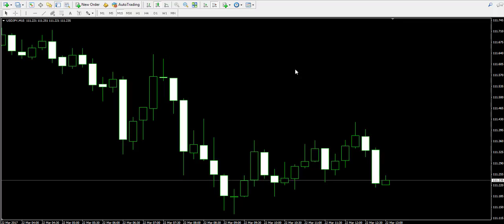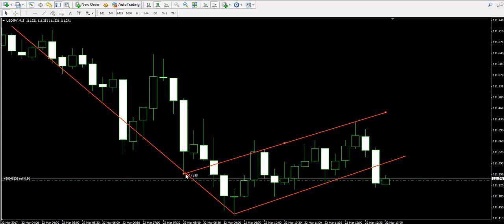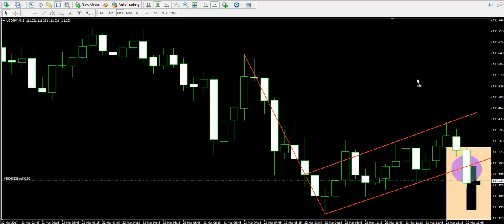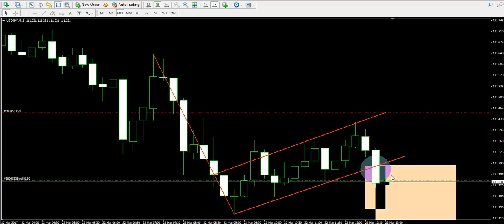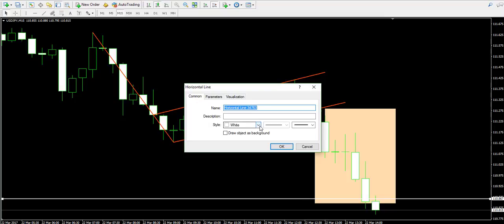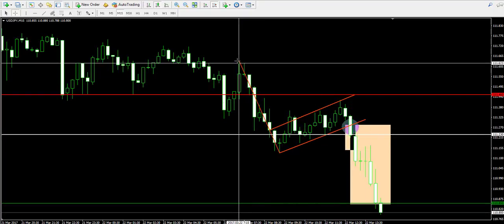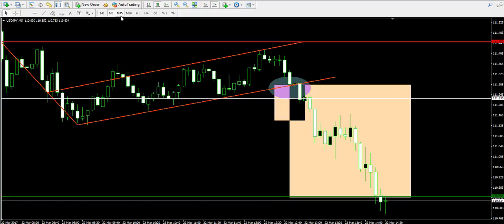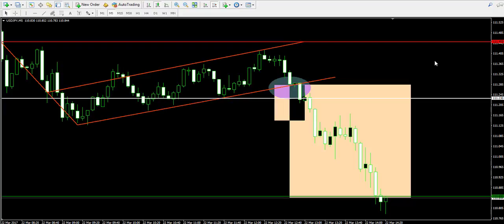Live Training Example 08 - USDJPY Bearish Flag Pattern